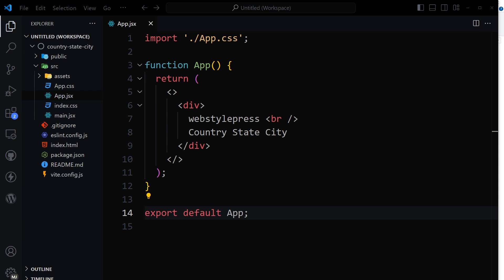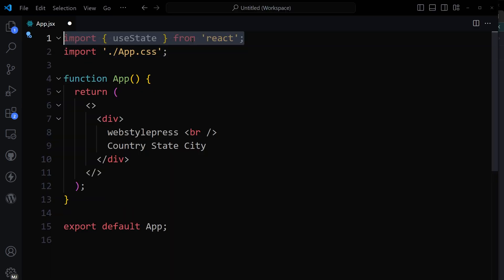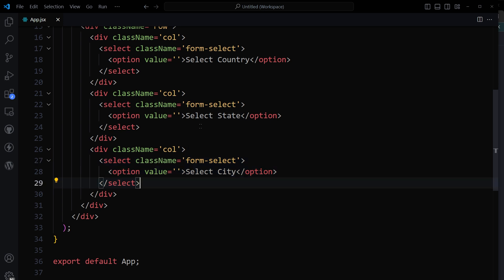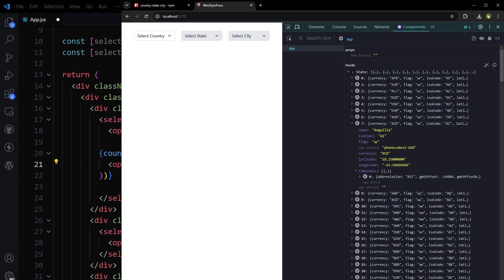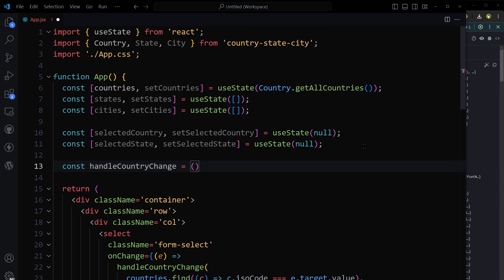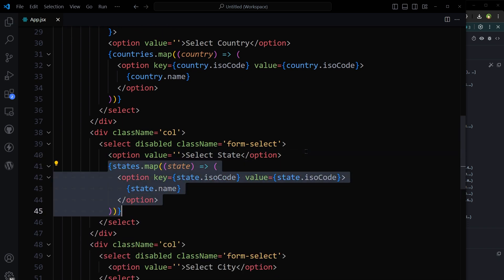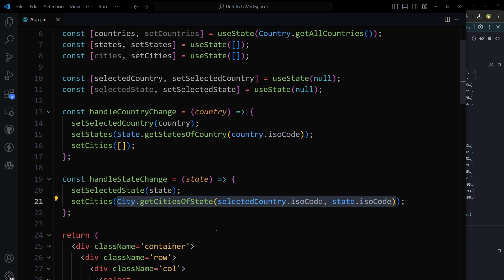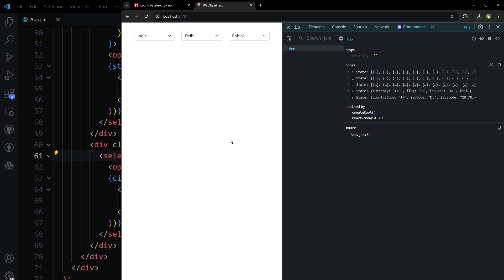Country State City Dropdown in React JS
How to create country state city dropdown in React JS? In this video i will show you how to build 'country state city dropdown in react js'. We will have three drop downs or select fields. First will have countries list. If we select a country, states will be populated in states field. If we select a state from the list, cities will be populated in next field.